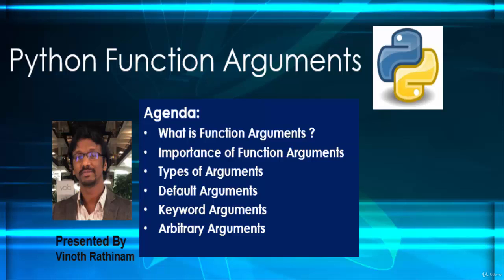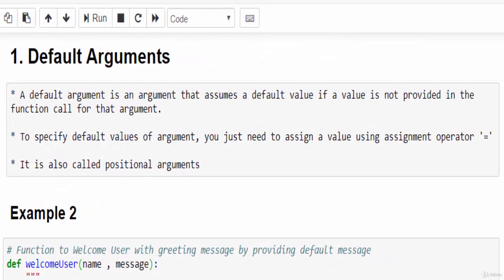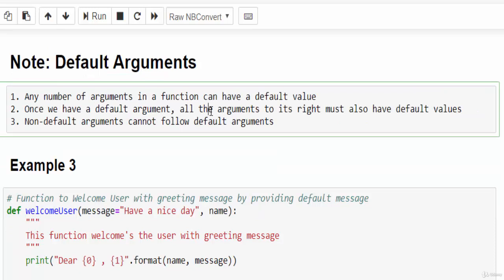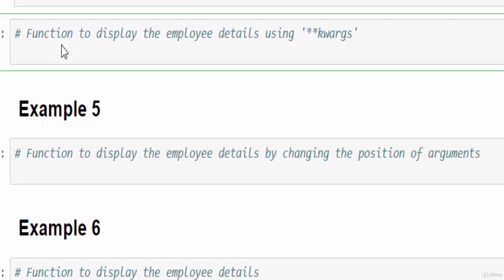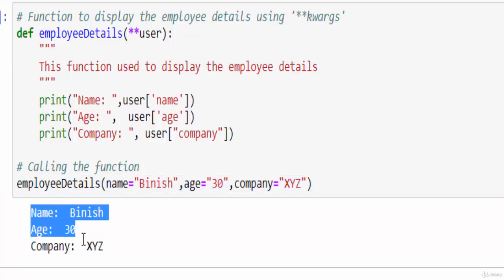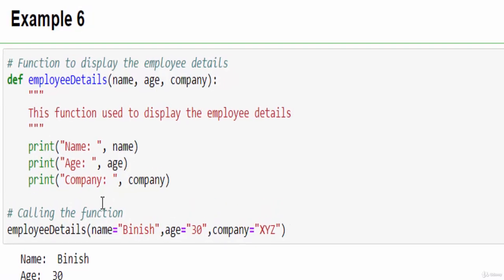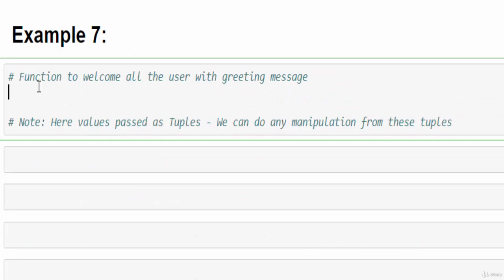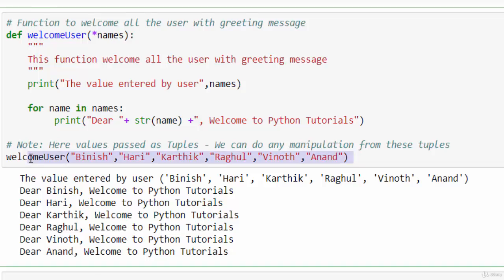28 Python Function Arguments